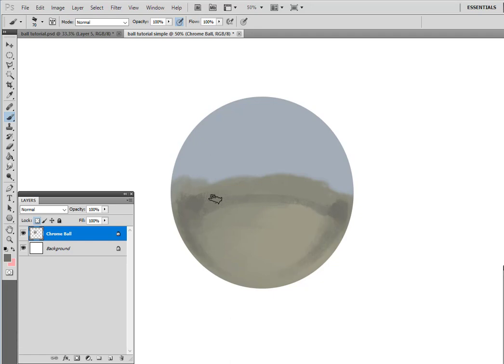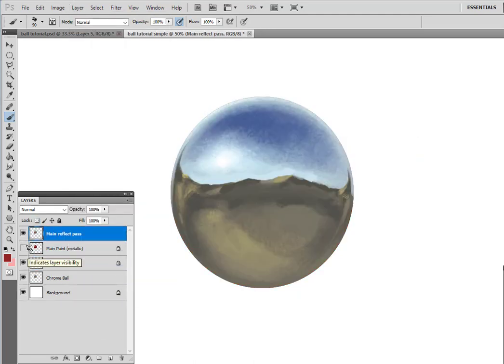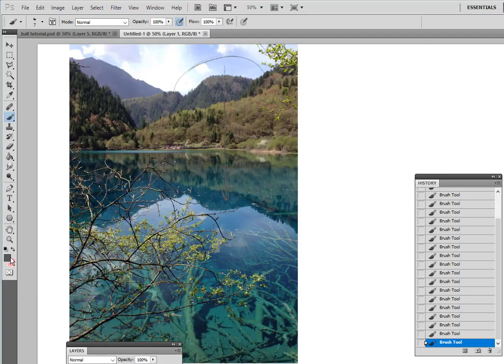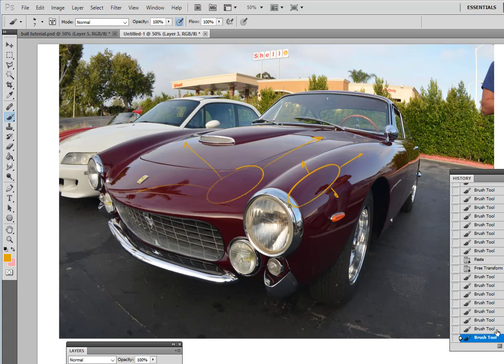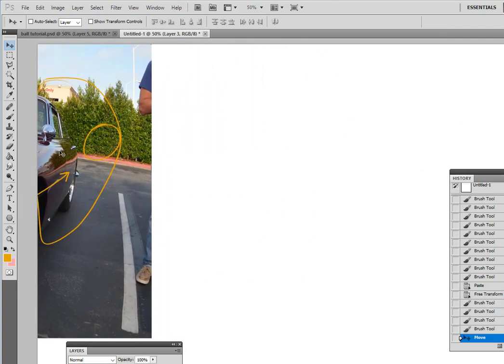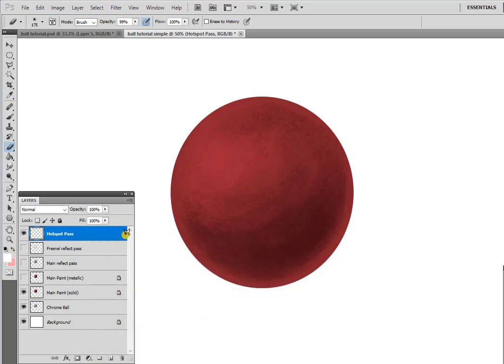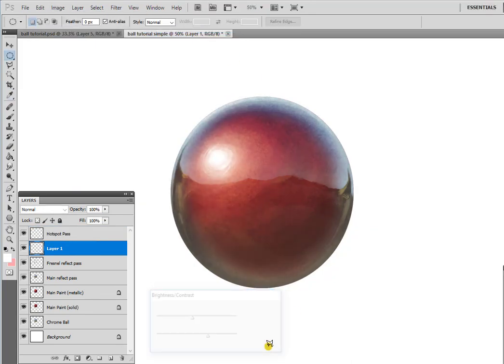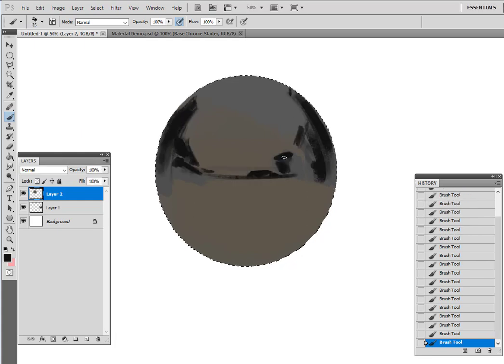Fryewerk Tutorials: Reflective Paint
For Photoshop users who want to learn how to render reflective paint, solid and metallic without using reference. Sorry for the pace of this one! Still working on the form, but please follow along and press pause along the way and take your time! I'm open to suggestions to improve (sorry though, I'm stuck with this clumsy mouth!) or if you have questions. Thanks!